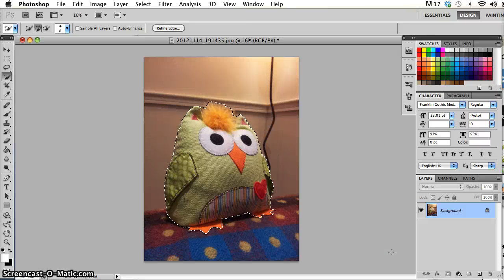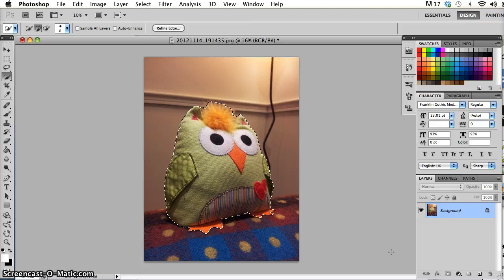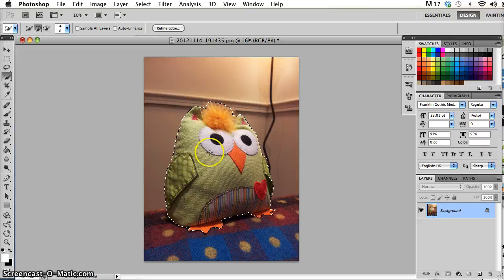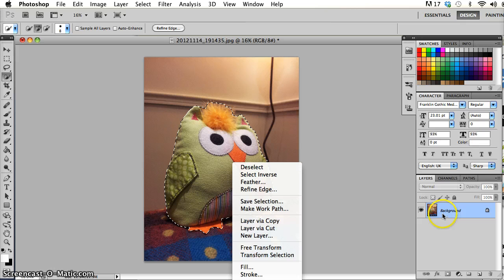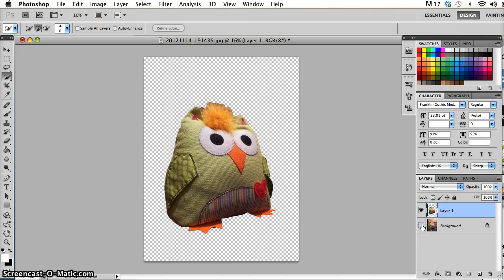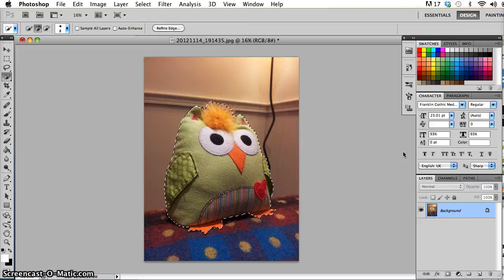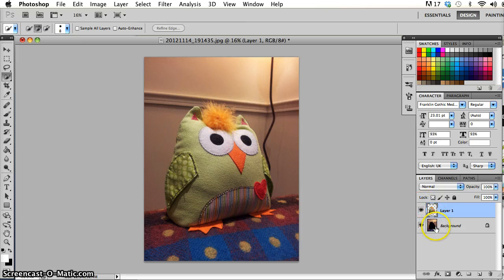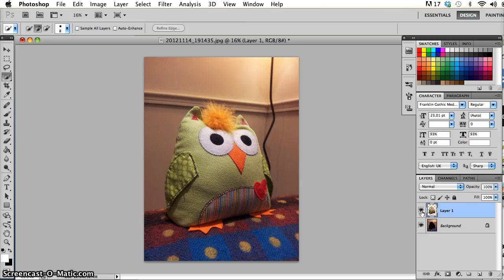Layer Via Cut & Layer Via Copy - Photoshop Beginners Tutorial 03.1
The layer via cut/copy very useful and often used feature of photoshop that takes a selected section of an image and brings it to a new layer